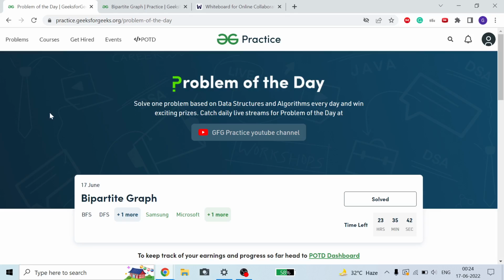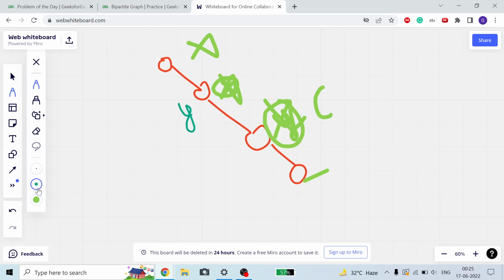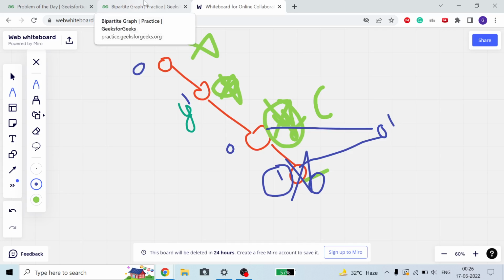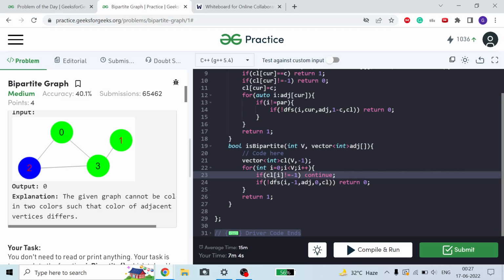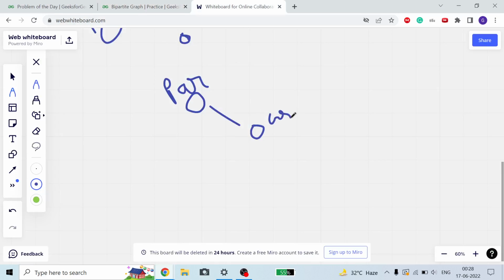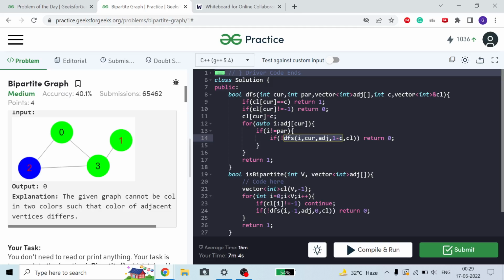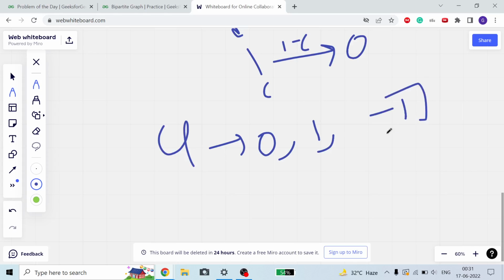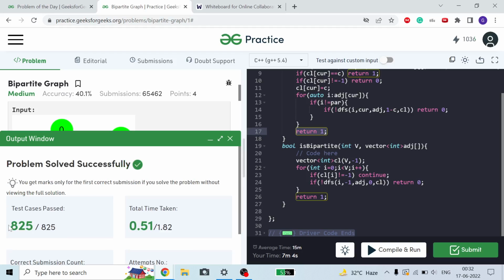Bipartite Graph | GFG | Explain with Examples | C++ | GFG PotD 17-06-2022